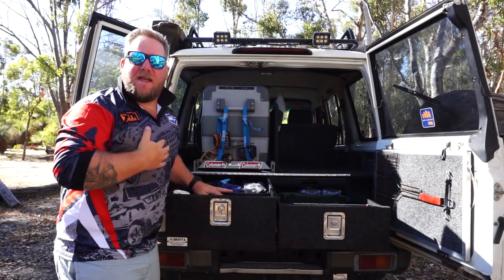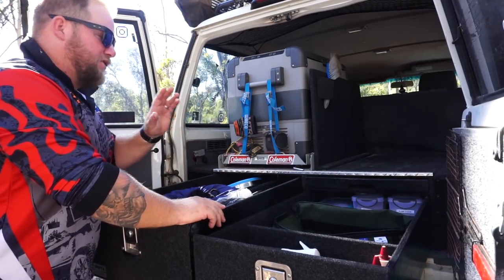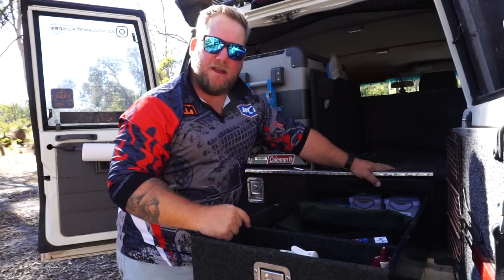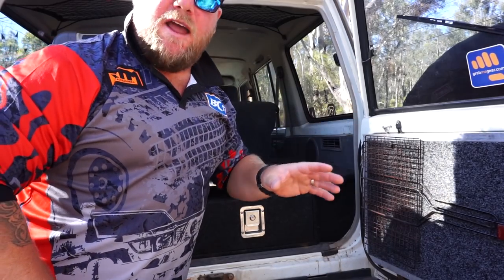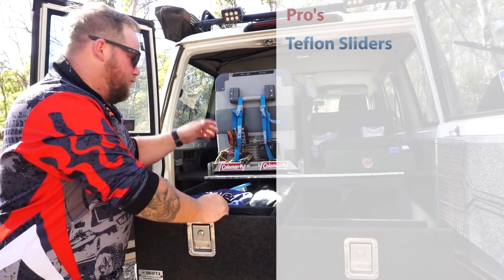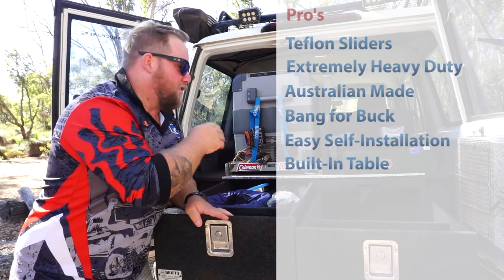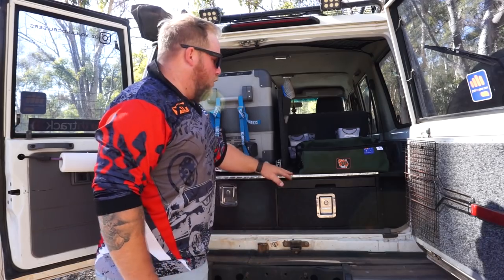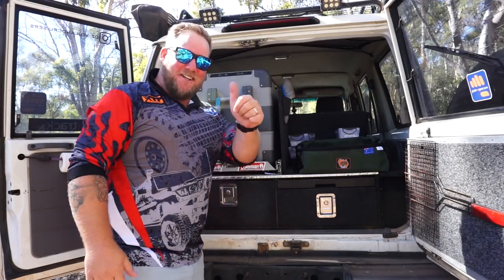Drifta Drawer Unbiased Review - Rear Storage Setup for Overlanding Camping Adventuring Offroading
Gday guys! One of the best and most important purchases you can make for your truck.

Check out Instagram and Facebook for added and extra content!